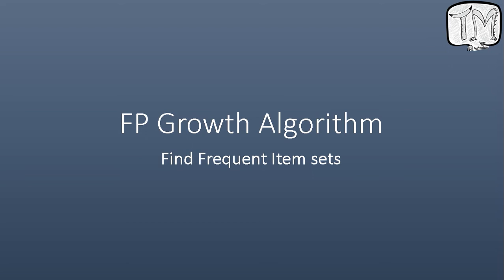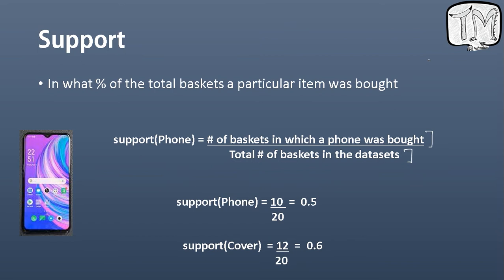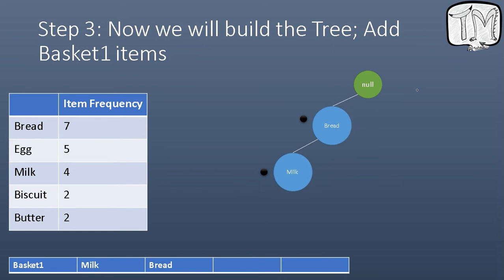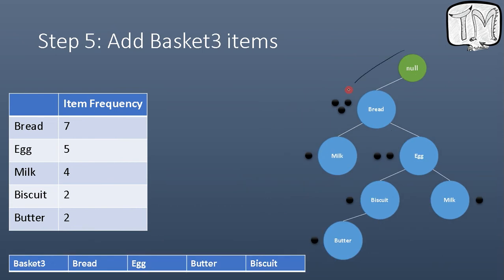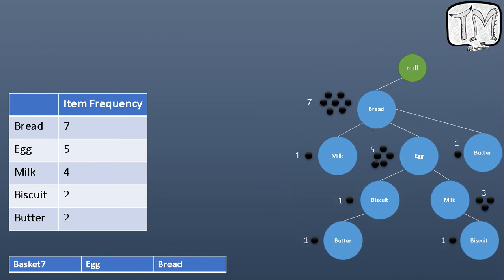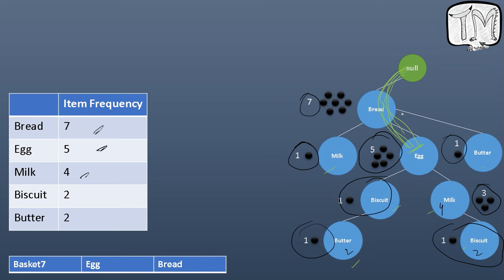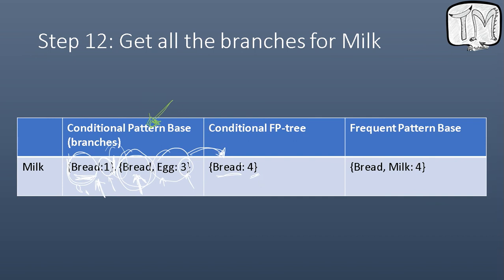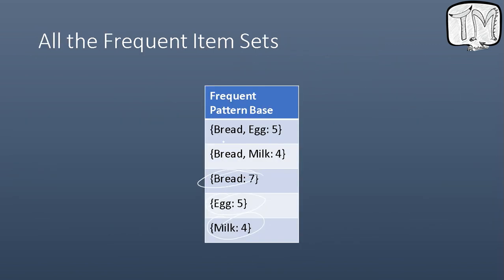FP (Frequent Pattern) Growth Algorithm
In this video you will lean how about the FP Growth algorithm, how it is different from APRIORI algorithm and to create frequent item sets.